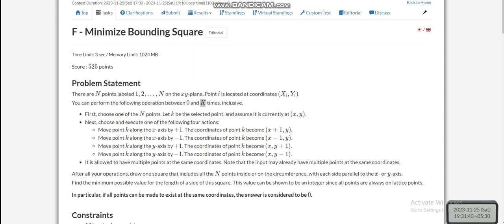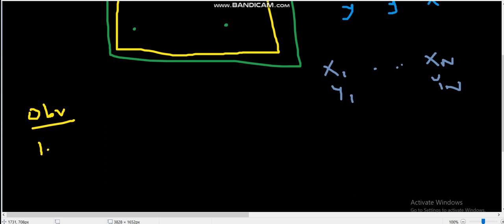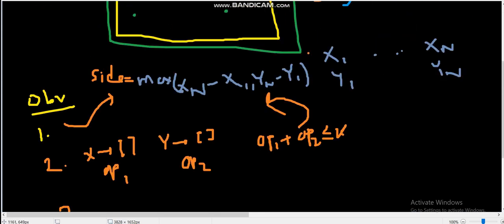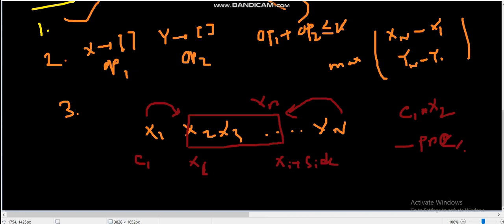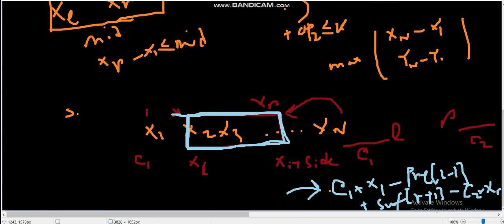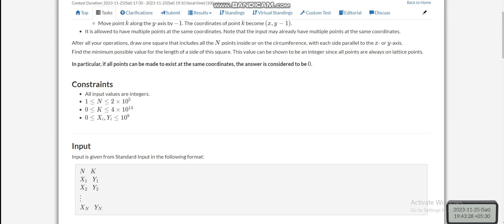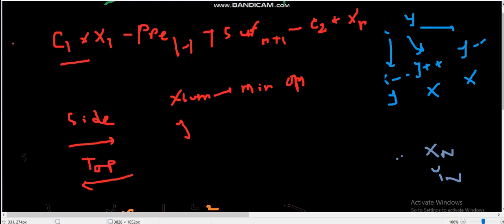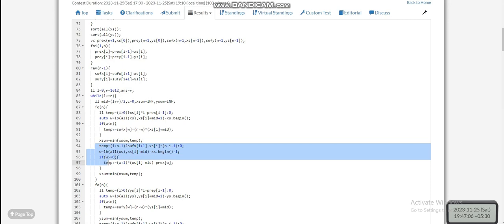F - Minimize Bounding Square(AtCoder Beginner Contest 330)